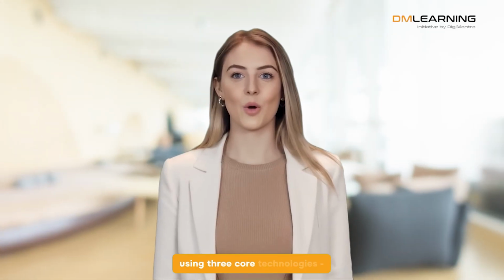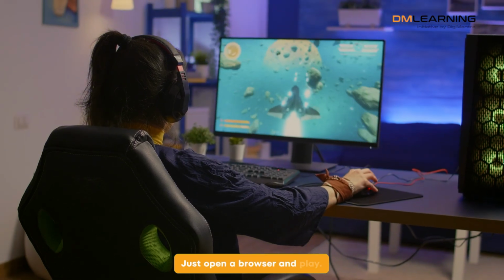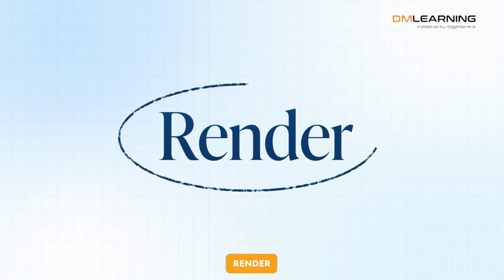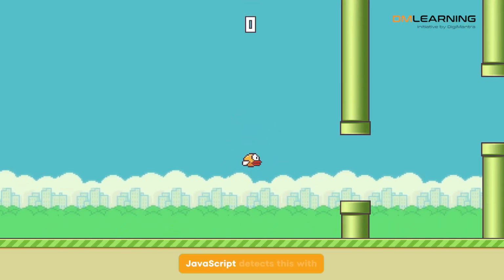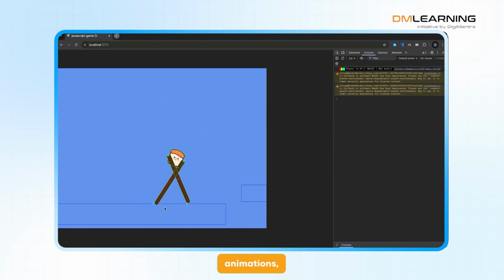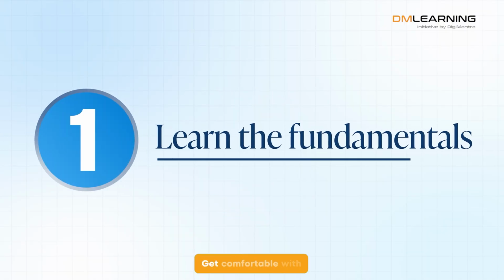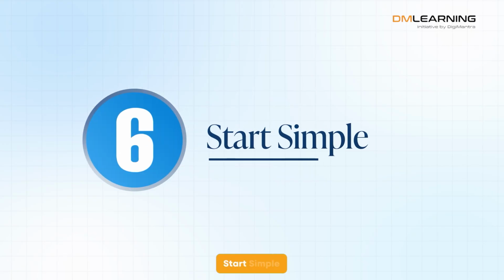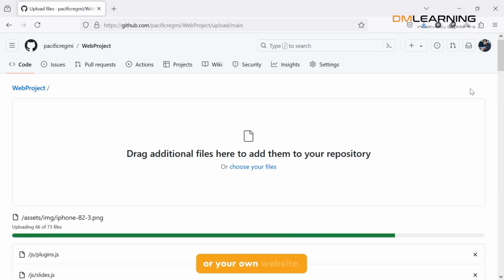Web Game Development for Beginners | Create Flappy Bird in Your Browser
Ever wondered how games like Flappy Bird, 2048, or Agar.io run instantly in your browser - no installs, no downloads?
Welcome to the world of Web Game Development!

In this video, we’ll break down everything you need to know to get started:
🎮 What web games are and how they work
⚙️ The game loop - the heartbeat of every game
💡 Real examples like Flappy Bird
🧠 The best web game engines: Phaser.js, Three.js, Babylon.js, and Godot
🚀 Step-by-step guide to building and publishing your first game

Whether you’re a beginner or a developer curious about browser-based games, this quick-start guide will show you how to bring your ideas to life with HTML5, CSS, and JavaScript.

👉 Learn, code, and create with DMLearning  -  where learning meets creativity.

🔗 Start your Game Development Journey today